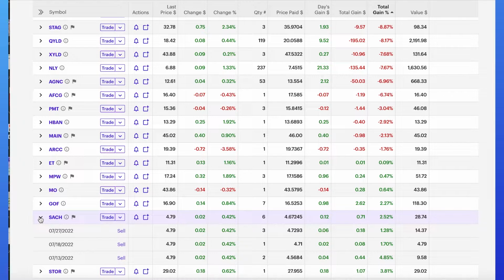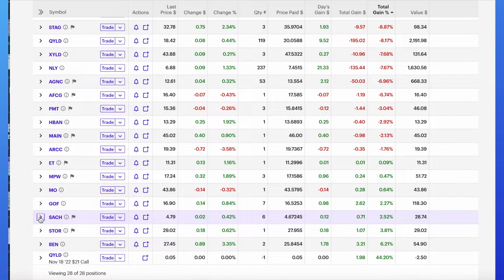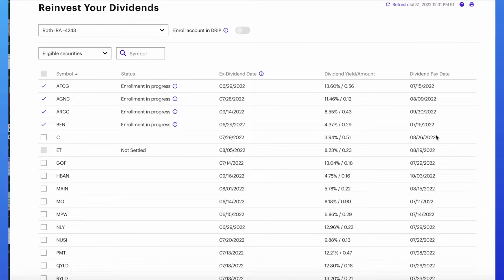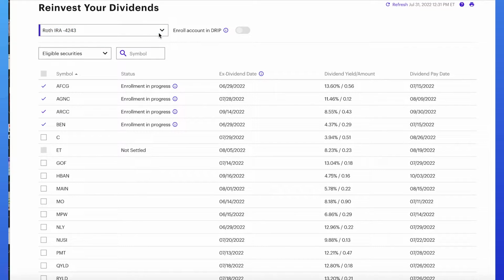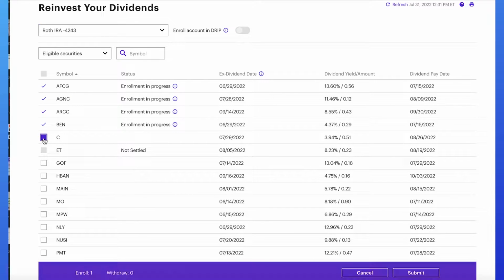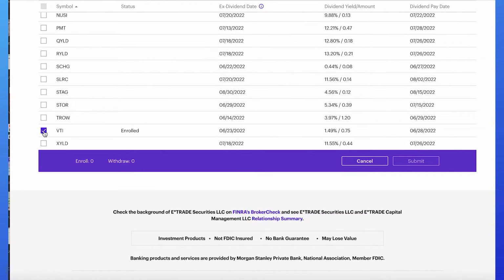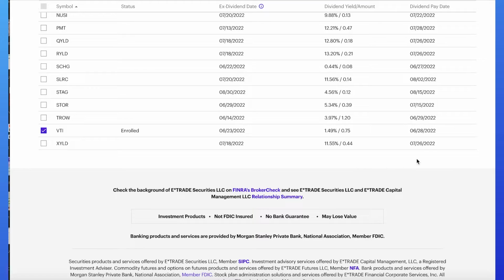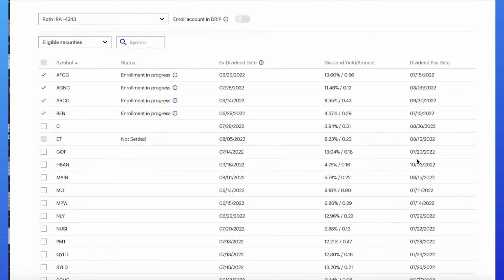How to Reinvest Dividends with Etrade (under 1 minute)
How to DRIP Reinvest Dividends with Etrade fast for beginners to invest in dividend stocks to retire early and financial freedom

In this video, you will learn the top 3 undervalued stocks for April in 2022 to buy and hold forever for investing and generating wealth. This is investing for financial freedom. We will discuss $fb $trow and $blk. Remember to put your money in a Roth IRA or individual IRA for tax benefits. These have nice dividend yields and I believe they will rally if the market doesn't get to a recession. They are also recession proof with great balance sheets. They are for long term investors who want to have a diversified portfolio for wealth and financial freedom

Vanguard is one of the highest rated brokerages for $vtsax and low cost mutual funds and ETFs. Choose index funds for this investing app for financial freedom.

M1 Finance is an investment app with no fees. M1 Finance is that they allow you to buy Fractional Shares. The other benefit with this is that they allow dividend re-investing, which allows you to continually purchase more stocks with the money those stocks generate. It’s not really the ideal platform for DAY TRADING stocks.

Webull is a free stock trading app where you can buy and sell stocks with ZERO commissions. WeBull just offers a lot more with their analytics and charts.